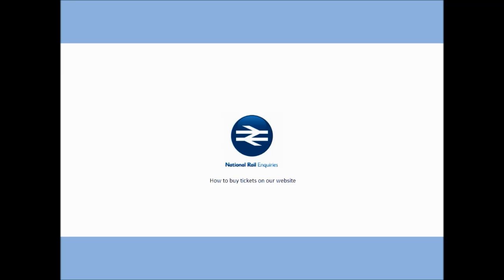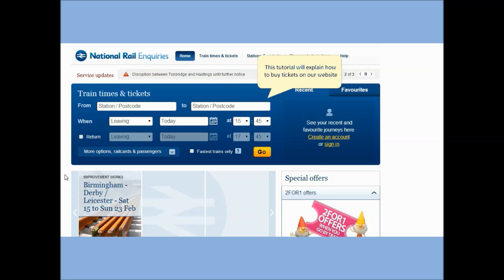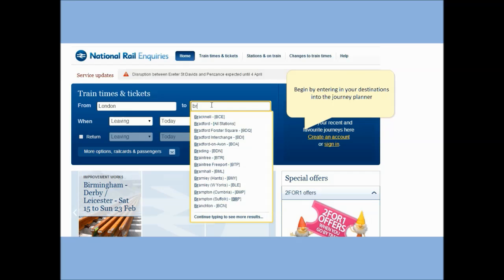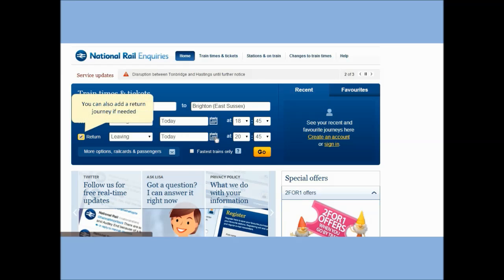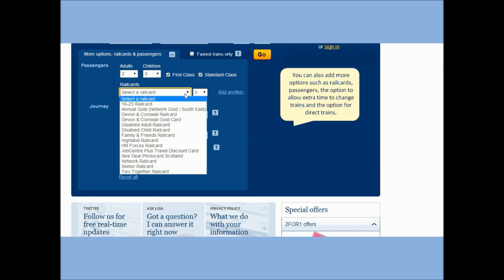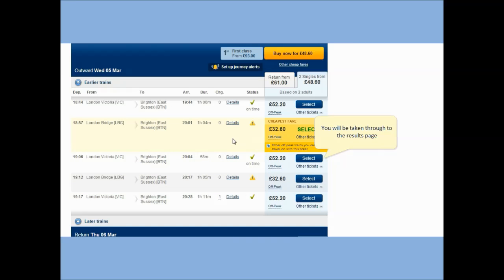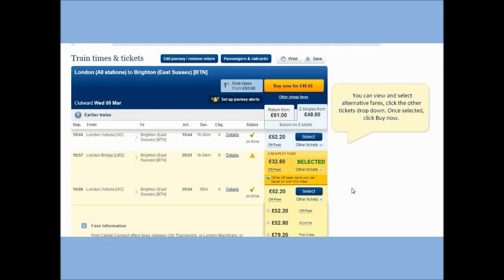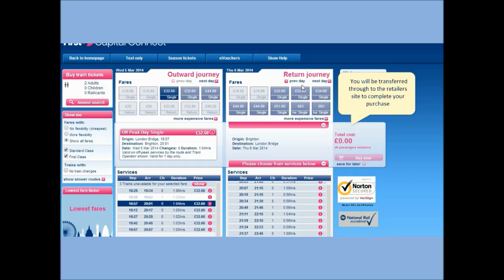How to buy train tickets via the National Rail Enquiries website video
This handy tutorial video shows you how to buy tickets using the National Rail On the website you can find cheap rail fares and find the cheapest train fares. and There are a number of other tutorials available for our website and apps, just visit our channel